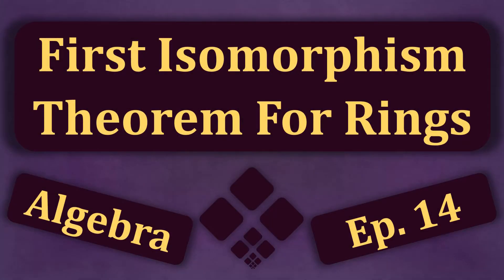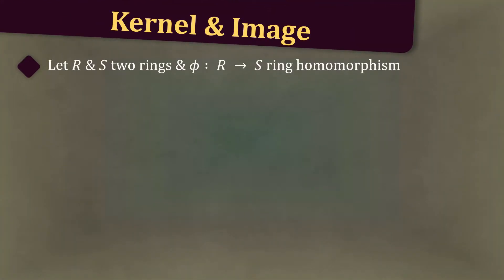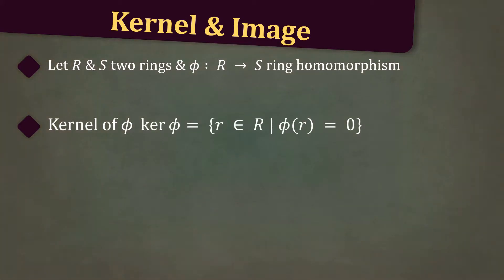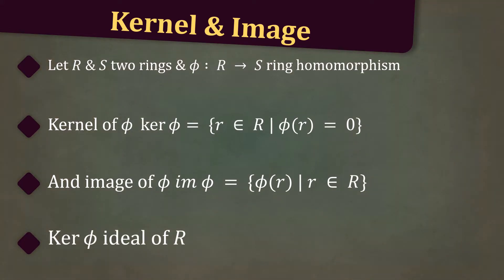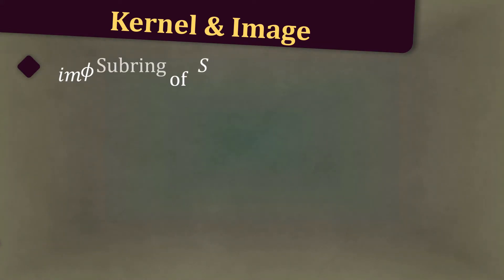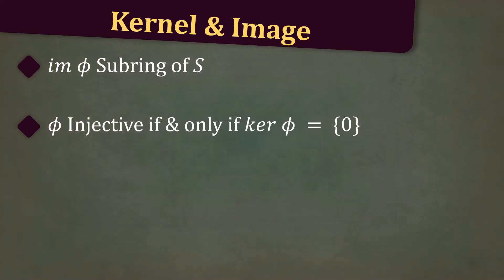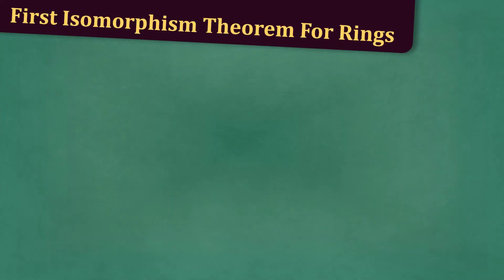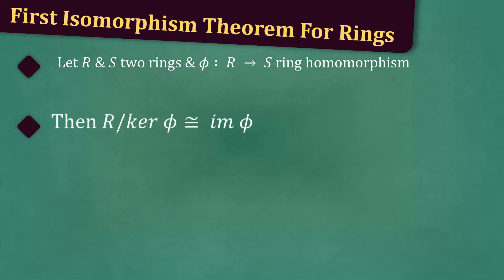First Isomorphism Theorem for Rings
In this video, we discuss the first isomorphism theorem for rings

 ACKNOWLEDGEMENTS